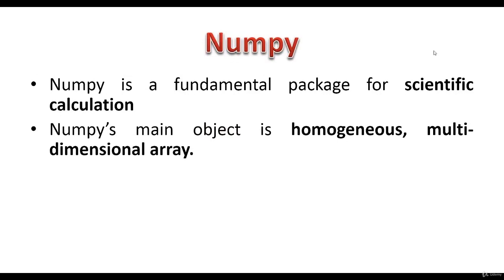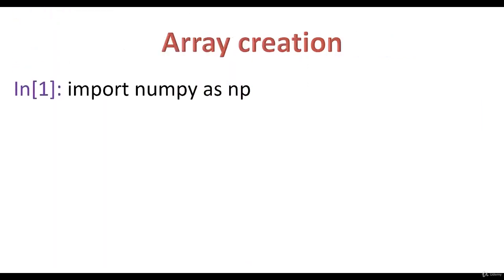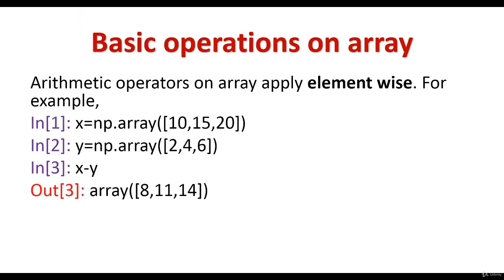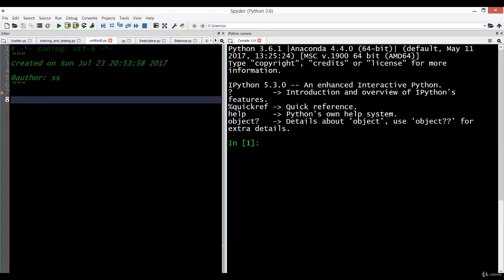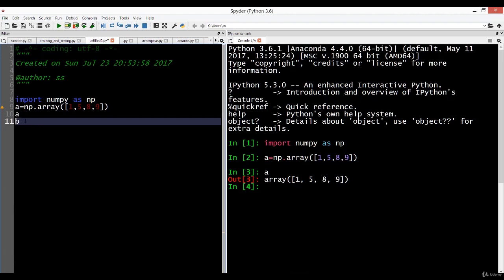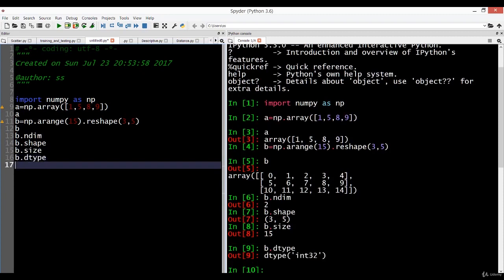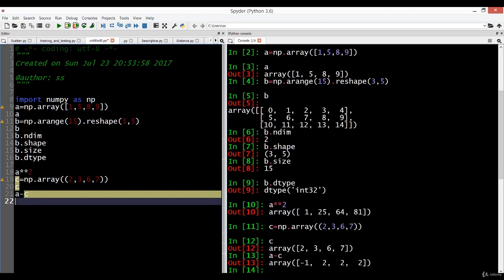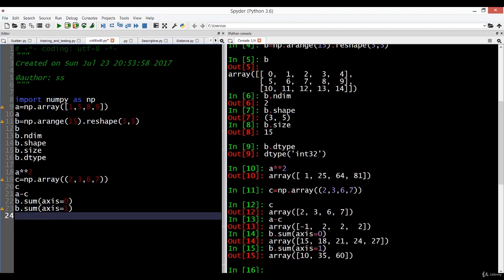19 Numpy Part 1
Title: "NumPy Navigators: A Deep Dive into the World of Numerical Python (Part 1) 🧮💻"

Description:

🚀 Welcome to NumPyNauts Academy! 🚀

Embark on an exciting journey through the universe of Numerical Python with Part 1 of our comprehensive tutorial series! 💡 Whether you're a data enthusiast or a seasoned developer, this video is your compass to navigating the vast possibilities that NumPy brings to numerical computing.

00:00 Intro 🌟
00:03 Learning the Features of numpy 📚
00:09 Creating and Basic Operations on numpy Arrays ✨
00:23 NPA: Fundamental Package for Scientific Calculation 🧮
00:32 Understanding the Homogeneous Multi-dimensional ND Array 📊
00:58 Default Arrays: Fixed Size and Non-growing 📏
01:10 Understanding the Attributes of numpy Objects 🧐
01:19 ND: Returning the Number of Dimensions of the Array 🎯
01:30 Returning a Tuple of Integer Indicating Number of Rows and Columns 📐
01:44 size: Returning the Total Number of Elements 📏
01:58 Data type: Describing the Type of Element in the Array 📌
02:16 Importing the numpy Module and Creating Arrays 📥
02:31 Basic Operations on Arrays: Arithmetic Operator Applied Element-wise ⚖️
03:42 Creating Multi-dimensional Arrays with numpy 's arrange 🚧
04:09 Specifying Axis Parameter for Operation Along Rows or Columns 🔄
04:40 Python Practical Session: Importing numpy and Array Creation 🐍
05:32 Creating Multi-dimensional Arrays from Lists 📶
06:37 Attribute of Multi-dimensional Arrays: NDM, SA, Size, and Data type 📊
07:44 Element-wise Arithmetic Operations on Arrays 🔢
08:51 Element-wise Subtraction of Arrays 📉
09:10 Summing Columns or Rows of Multi-dimensional Arrays 📊
10:28 Summary of numpy: Creation and Operations on Arrays 📝

🌟 Key Points:
- 🤩 Live Explorations: Join us in live sessions, exploring the core functionalities of NumPy and laying the foundation for advanced numerical operations.
- 🚀 Beginner-Friendly: Tailored for learners at all levels, we break down NumPy concepts, ensuring accessibility and understanding for everyone.
- 💻 Core Concepts: Dive into fundamental NumPy operations, array creation, and basic manipulations, setting the stage for advanced numerical adventures.

🔔 Don't forget to hit the navigation bell icon to stay updated on our upcoming NumPy tutorials and coding insights!

👍 If you find value in this video, give it a thumbs up, share your numerical thoughts in the comments, and prepare to sail the sea of numbers with your fellow NumPyNauts. Let's build a community of skilled navigators!

📚 Explore recommended resources and NumPy code snippets in the video description to reinforce your understanding of these foundational numerical programming constructs.

🔍 Tags: @PythonProgramming @TechTutorial @NumPy @NumPyNautsAcademy @DeveloperCommunity @LikeSubscribeShare @NumericalExploration @LearnToCode @NumPyBasics @TechEducation @DataScience @MachineLearning @TechSkills @WebDevelopment

🙏 Thank you for being part of NumPyNauts Academy. Let's set sail into the world of numerical Python together! 💻🧮